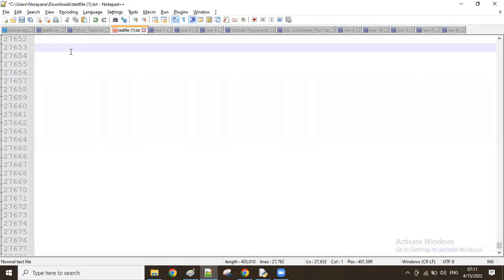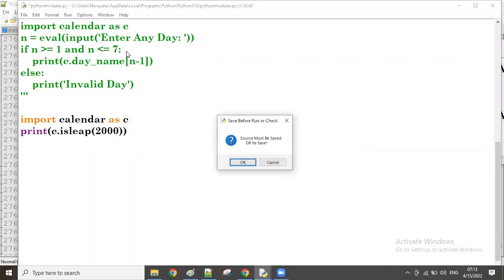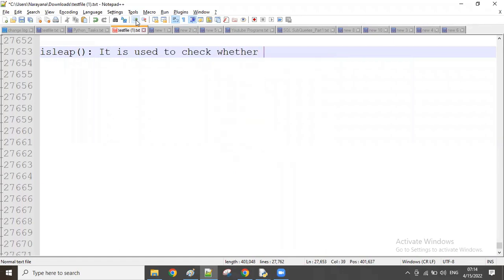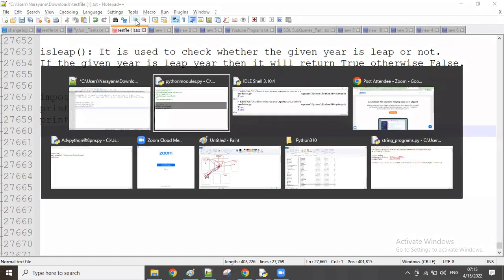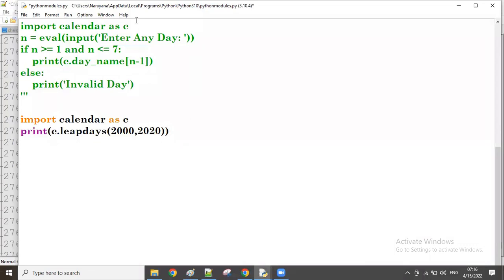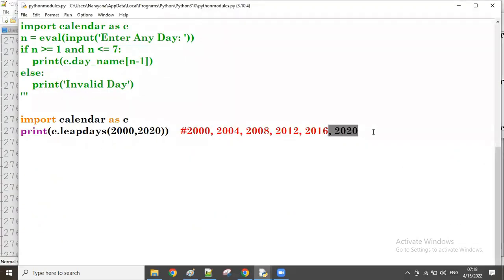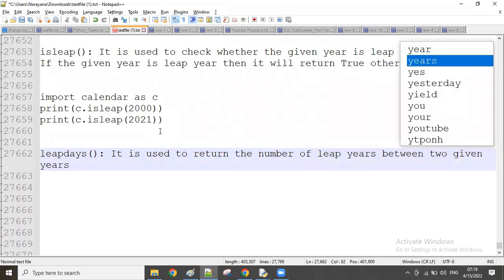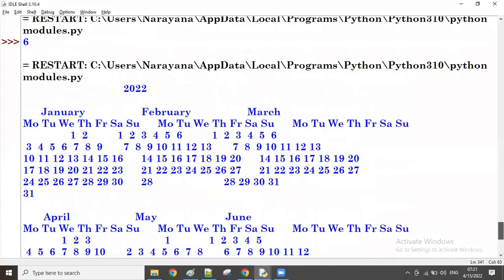Pythyon Modules_part8 || Mr. Narayana || Narayana Tech Hose || 9010607010